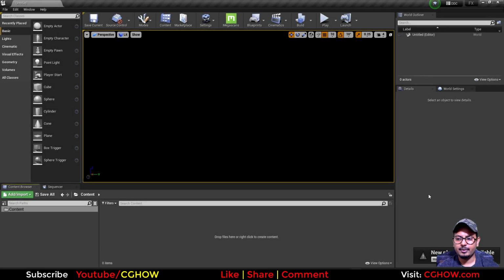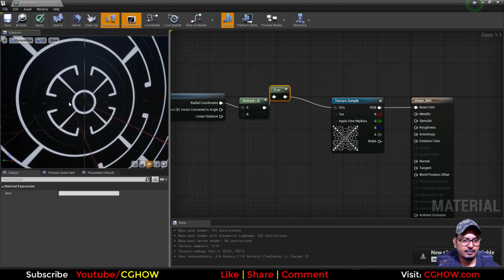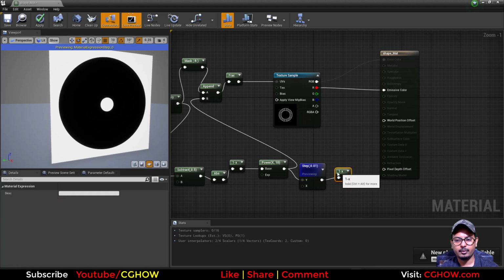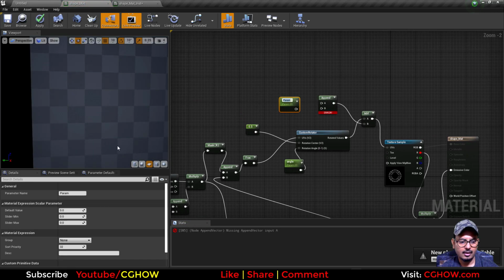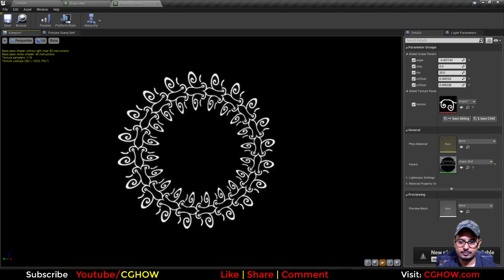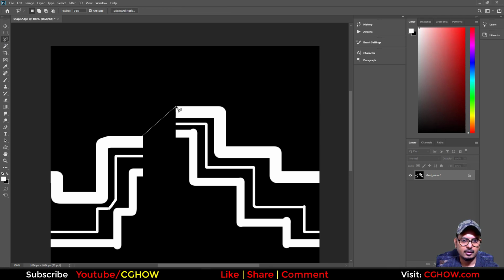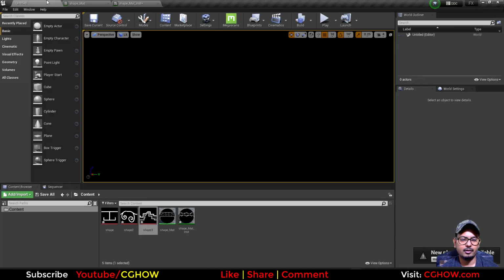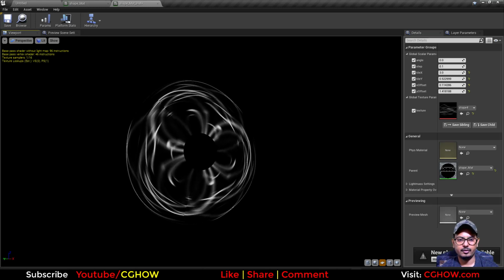Ultimate UE4 Material Effects Guide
UE4 Material FX Tutorial | Download Files